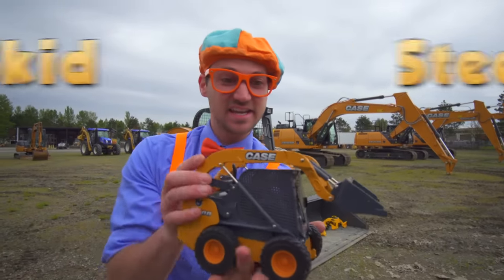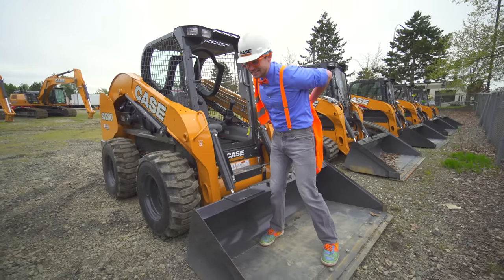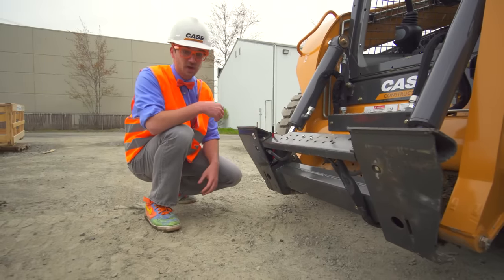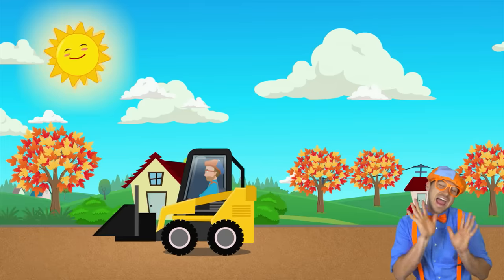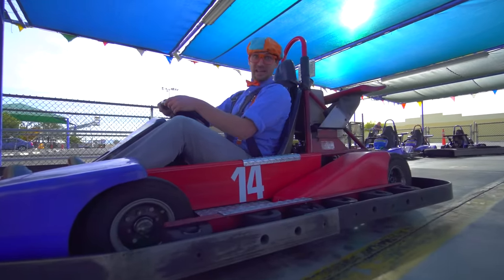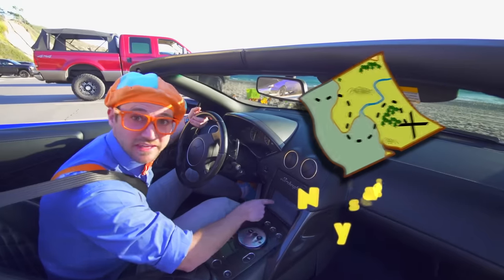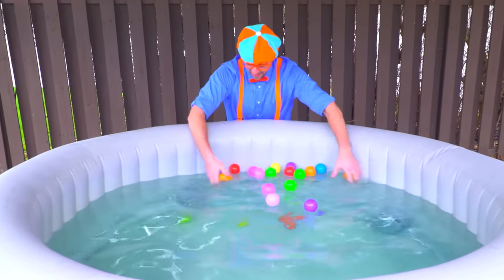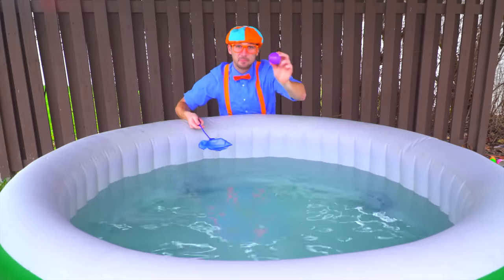Blippi Learns about Diggers and Construction Vehicles | Blippi Toys | Educational Videos For Kids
Learning with Blippi! Blippi plays with construction toys and big construction trucks for kids! In this episode Blippi learns about diggers, excavators and more trucks for kids and all about the construction site and safety. For More Blippi learning videos for toddlers: